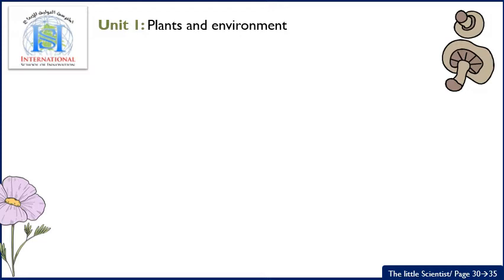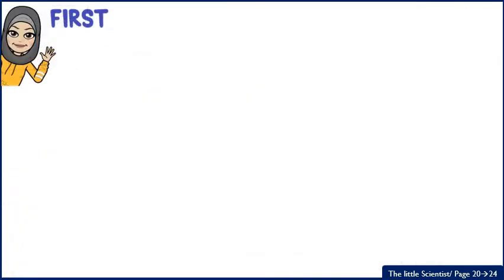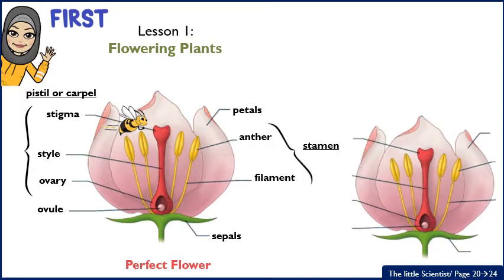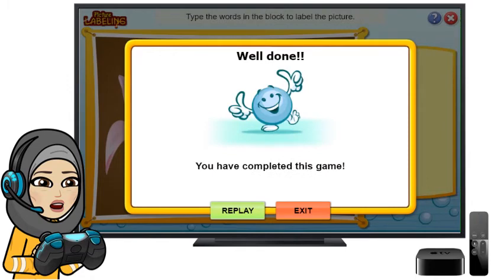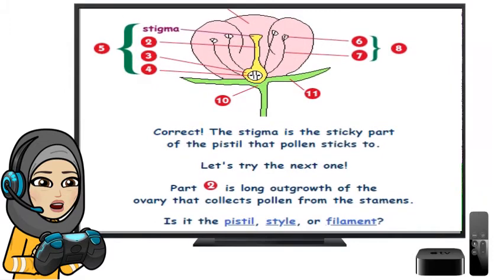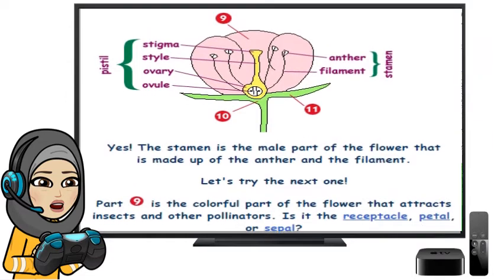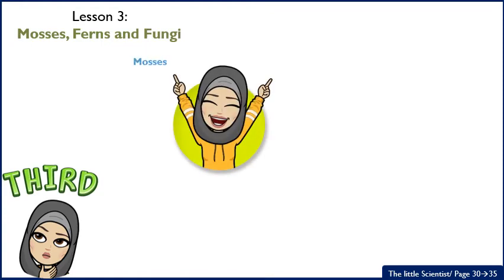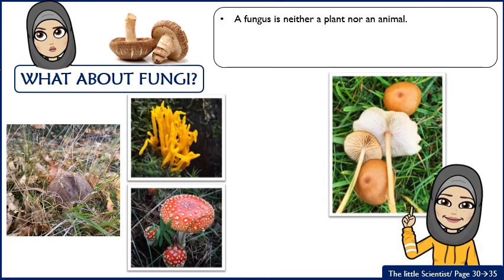S1_Science_OLecture6_G4_2021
Chapter2
Lesson1: Flowering Plants
Lesson2: Conifers
Lesson3: Mosses, ferns and fungi